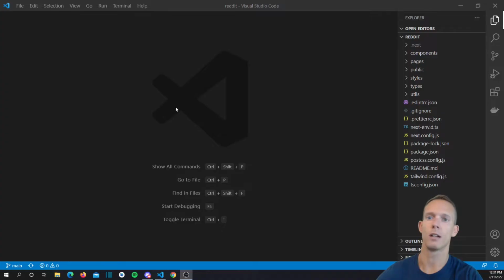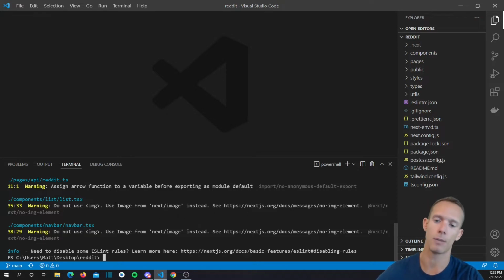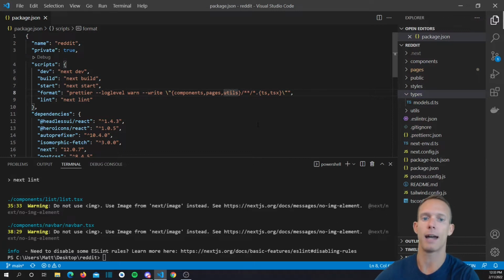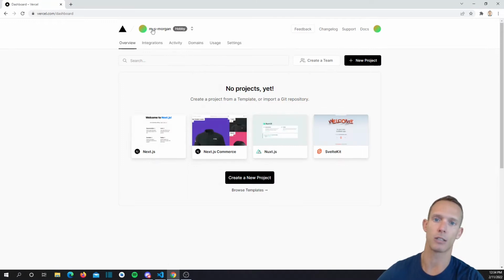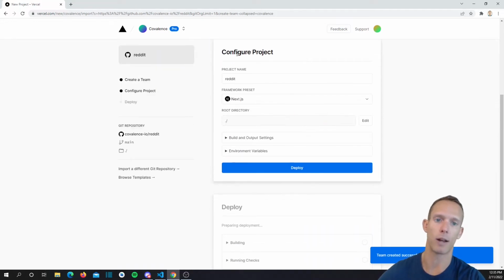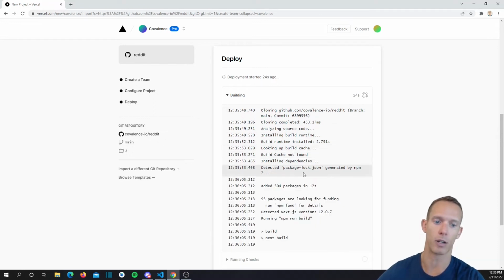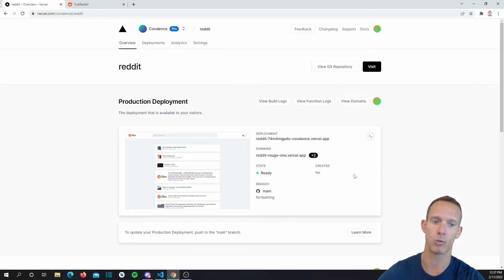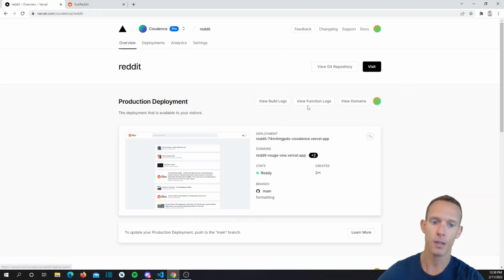Part 7: Building a Reddit Client with Next.js, Tailwind, and TypeScript [Walkthrough]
Part 5 of a multi-part series where we build a Reddit client with Next.js, Tailwind, and TypeScript.

This part includes deploying the app live using Vercel!